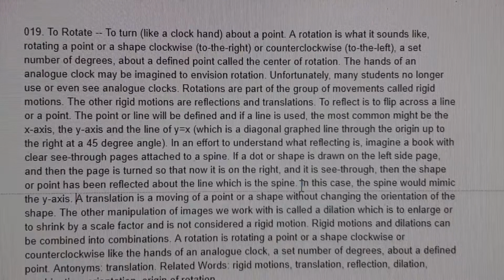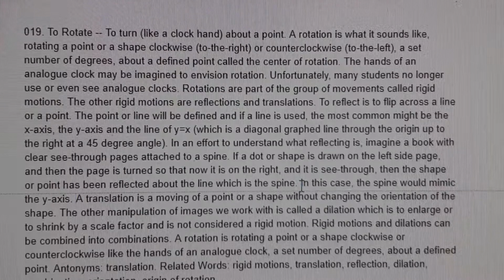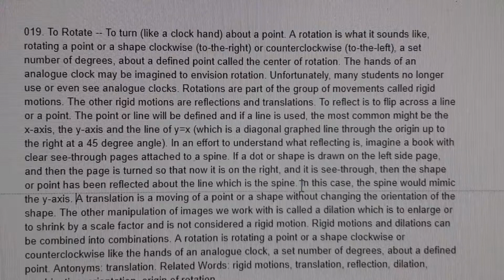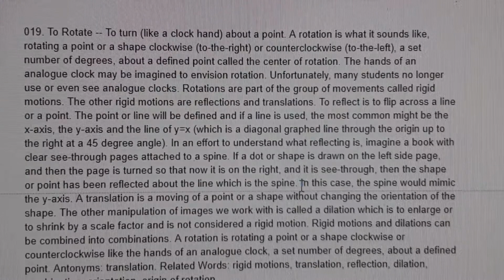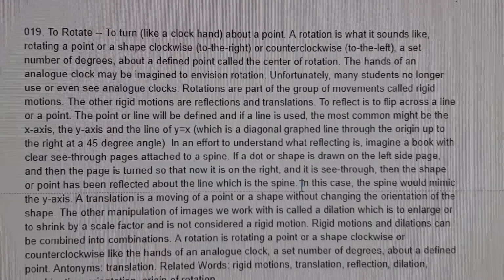CreatorMath.com Geometry Vocabulary 019. To Rotate -- To turn (like a clock hand) about a point.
019. To Rotate -- To turn (like a clock hand) about a point. A rotation is what it sounds like, rotating a point or a shape clockwise (to-the-right) or counterclockwise (to-the-left), a set number of degrees, about a defined point called the center of rotation. The hands of an analogue clock may be imagined to envision rotation. Unfortunately, many students no longer use or even see analogue clocks. Rotations are part of the group of movements called rigid motions. The other rigid motions are reflections and translations. To reflect is to flip across a line or a point. The point or line will be defined and if a line is used, the most common might be the x-axis, the y-axis and the line of y=x (which is a diagonal graphed line through the origin up to the right at a 45 degree angle). In an effort to understand what reflecting is, imagine a book with clear see-through pages attached to a spine. If a dot or shape is drawn on the left side page, and then the page is turned so that now it is on the right, and it is see-through, then the shape or point has been reflected about the line which is the spine. In this case, the spine would mimic the y-axis. A translation is a moving of a point or a shape without changing the orientation of the shape. The other manipulation of images we work with is called a dilation which is to enlarge or to shrink by a scale factor and is not considered a rigid motion. Rigid motions and dilations can be combined into combinations. A rotation is rotating a point or a shape clockwise or counterclockwise like the hands of an analogue clock, a set number of degrees, about a defined point. Antonyms: translation. Related Words: rigid motions, translation, reflection, dilation, combination, orientation, center of rotation.

To Rotate
To turn (like a clock hand) about a point
To flip (across a line)
To slide without change the orientation
An object’s position in 3D space

Good luck!